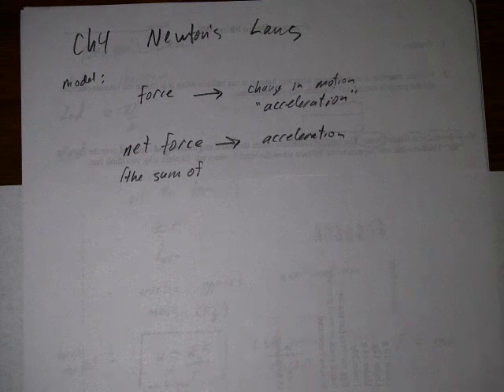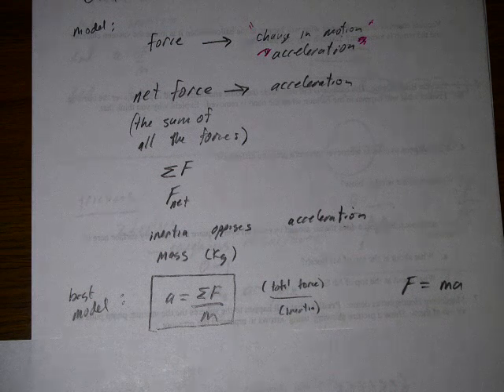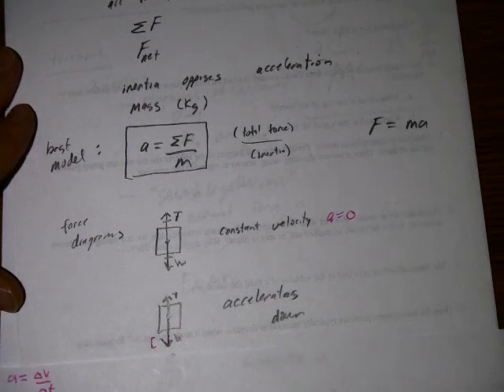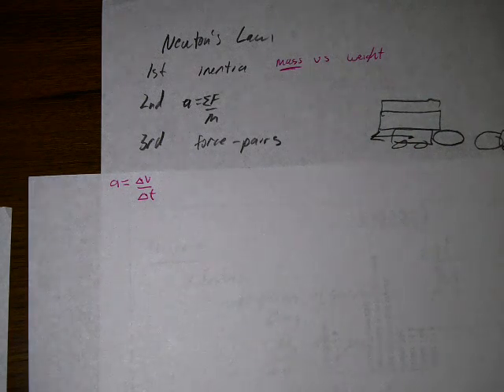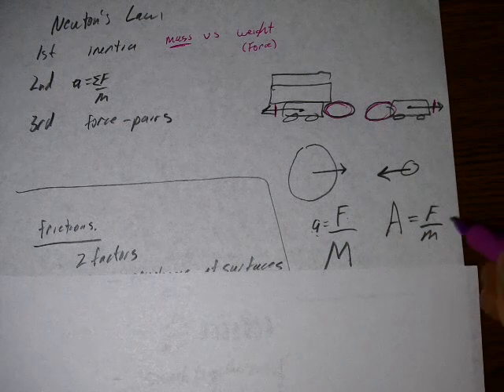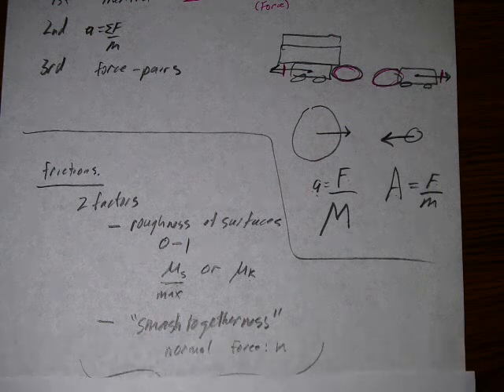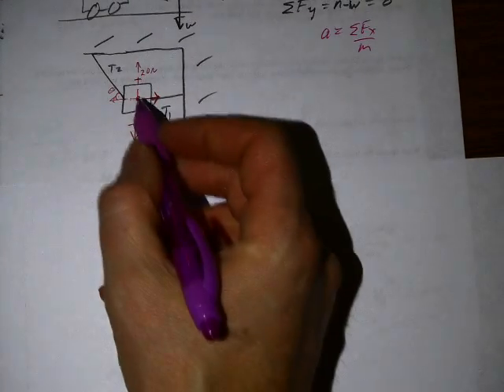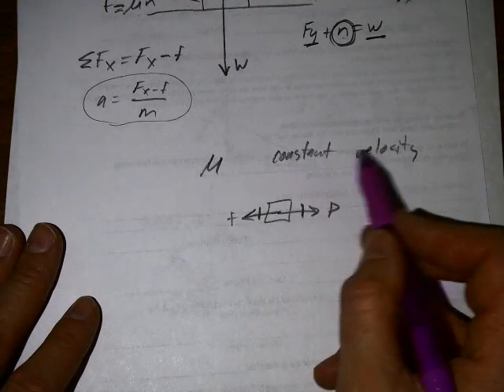ch4 review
Review of Newton's laws